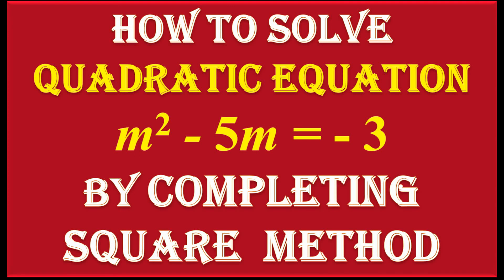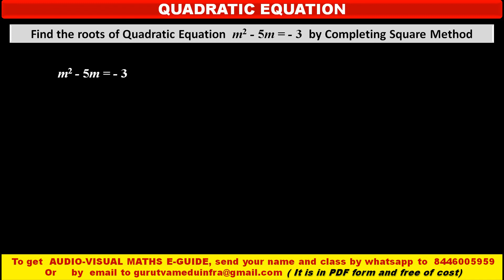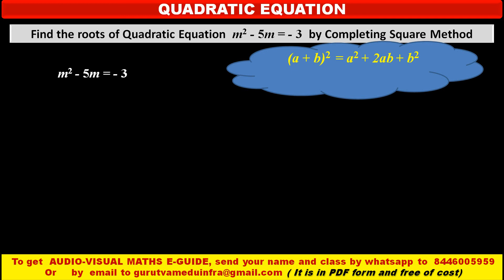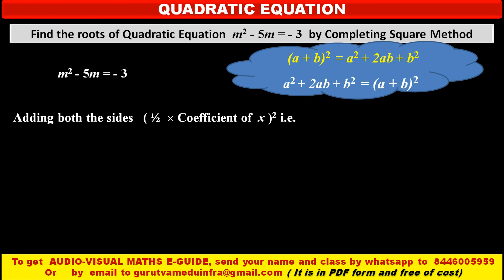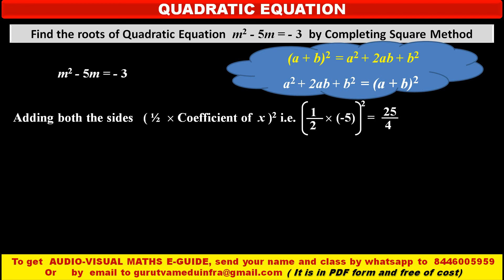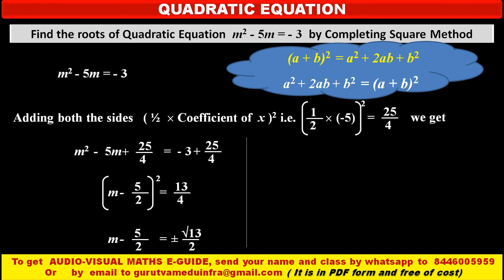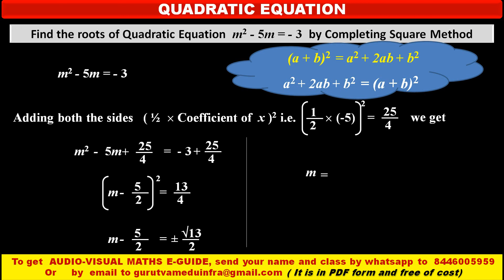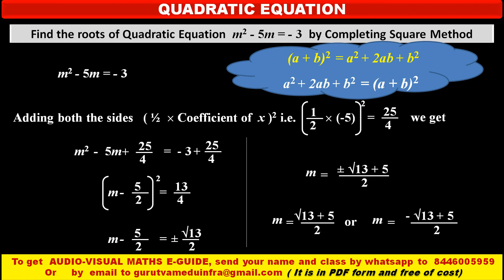3. Find the roots of Quadratic Equation m^2 - 5m = - 3 by Completing Square Method